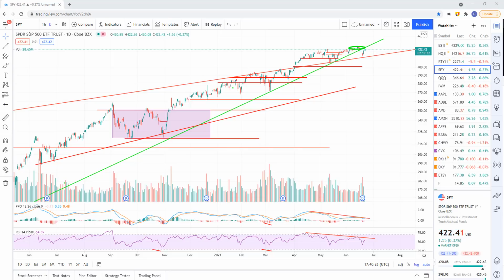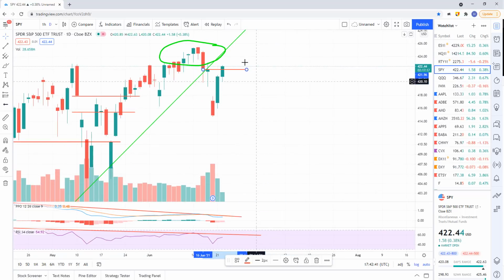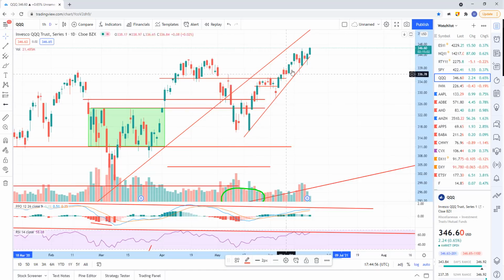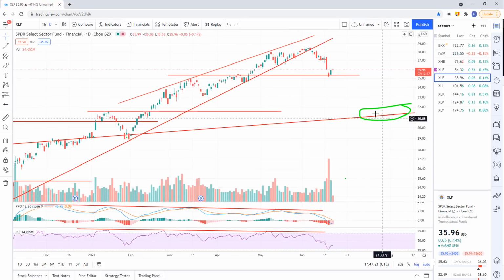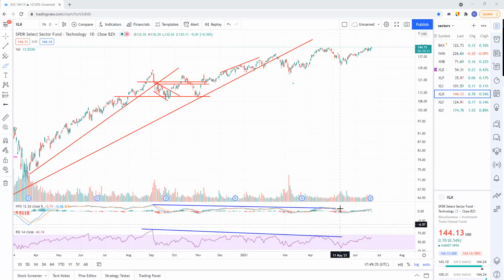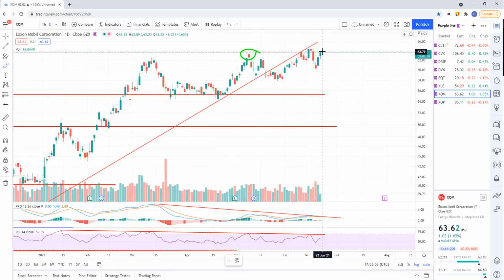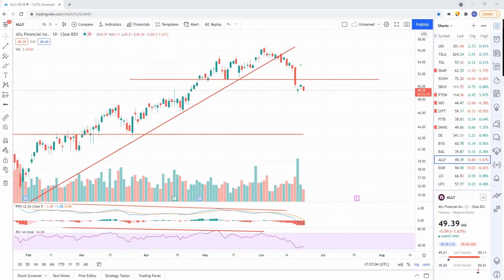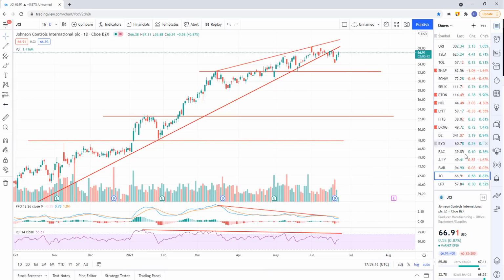Stock market analysis 6-22-2021. stocks and trade ideas. Looking for sell off continued.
Stocks, trade ideas and general market analysis.